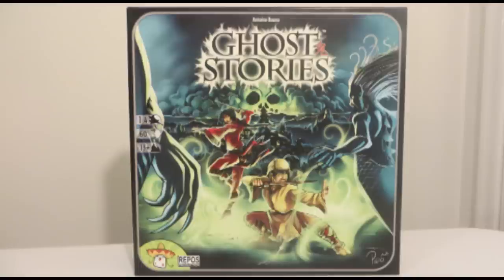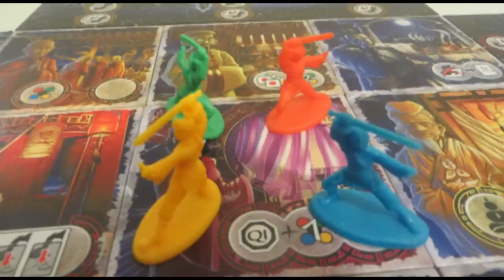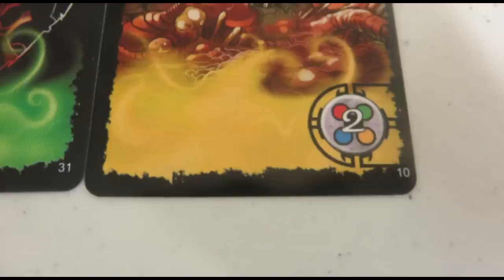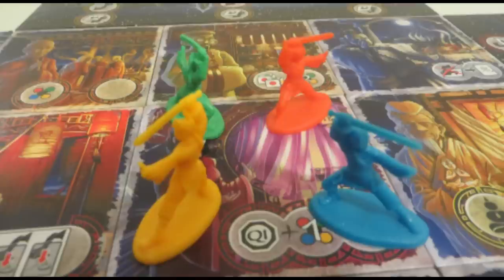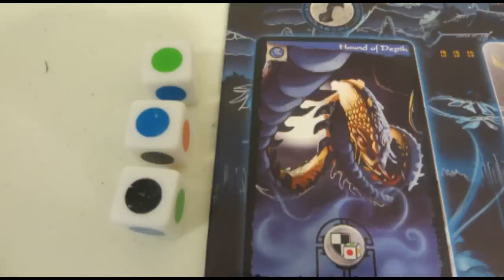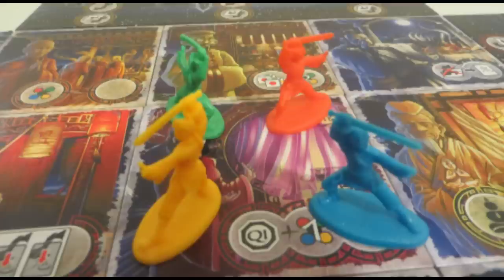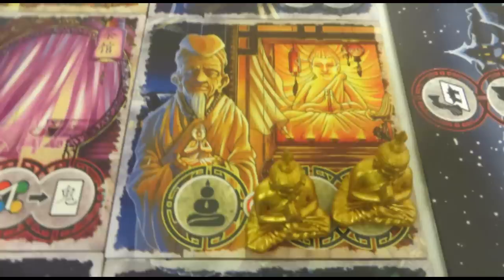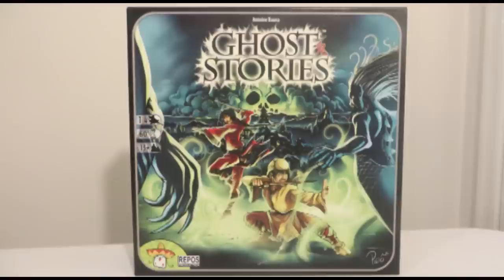How To Play Ghost Stories | Roll For Crit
How to play Ghost Stories in five minutes or less or more. Learn how to fight demons, monsters and more, and be prepared for a challenge.